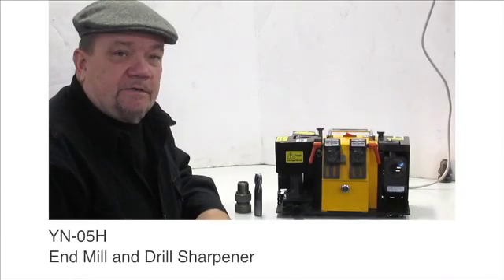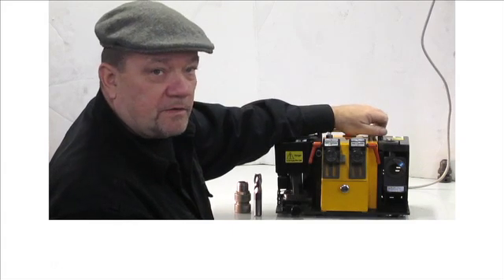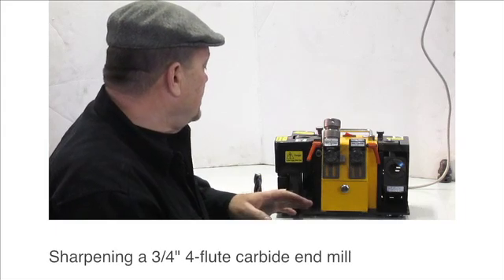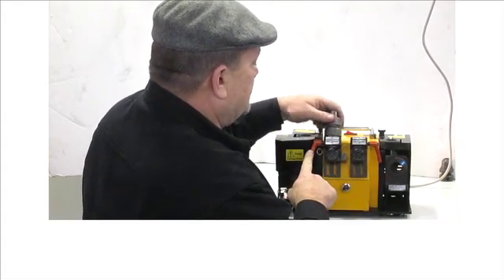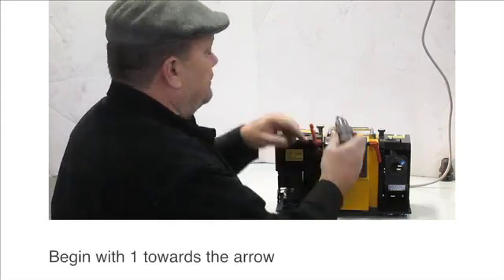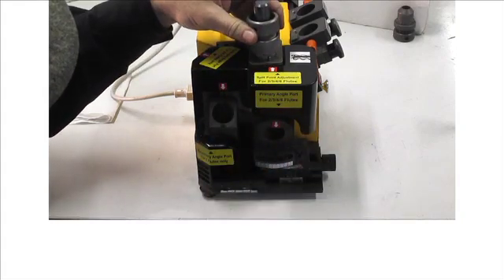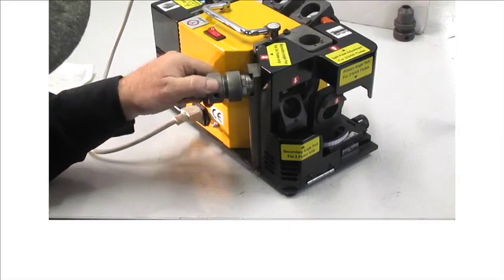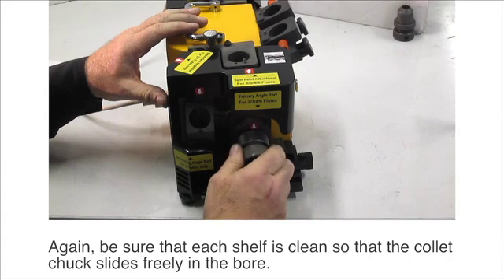Combination Sharpener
Drills and End mills up to 3/4  these are sweet machines

Jeff